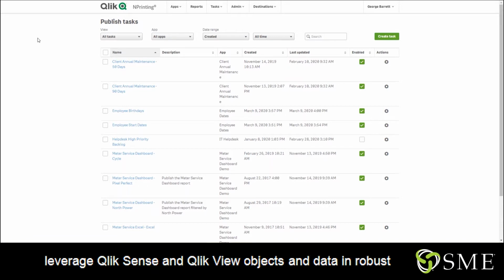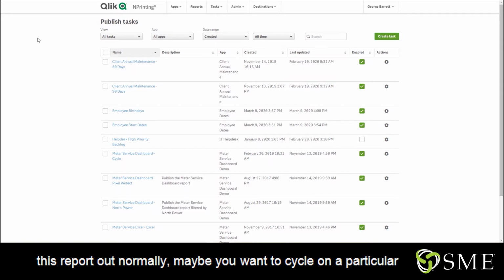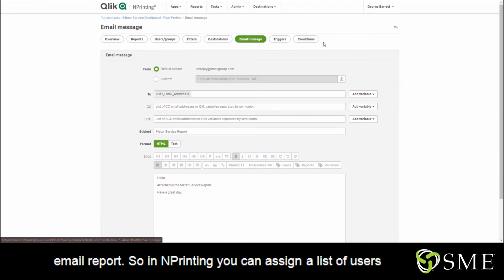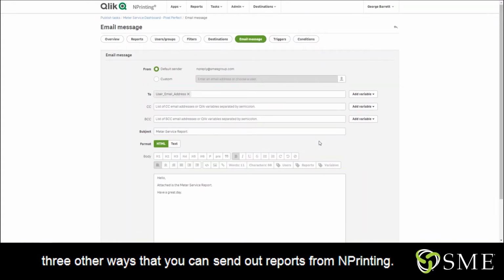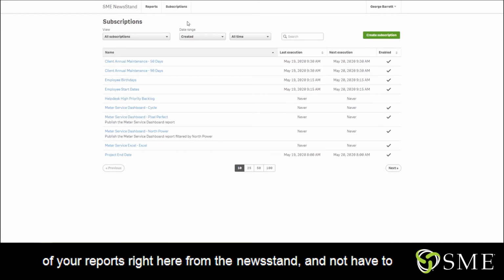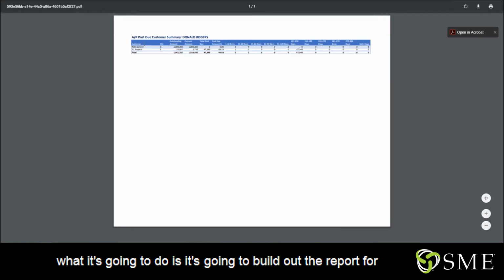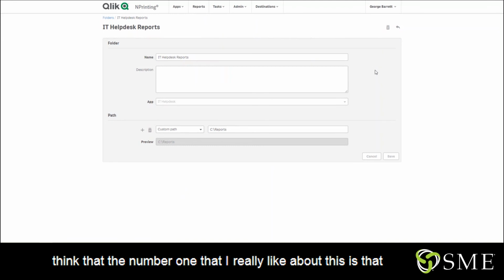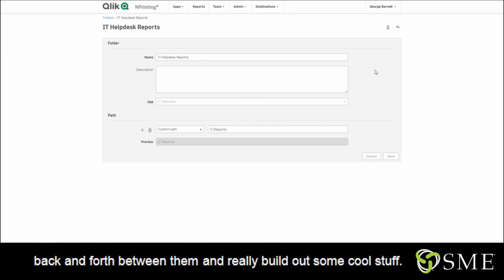NPrinting Destinations for Qlik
Qlik’s NPrinting gives you full control and flexibility of how your company’s reports are distributed.